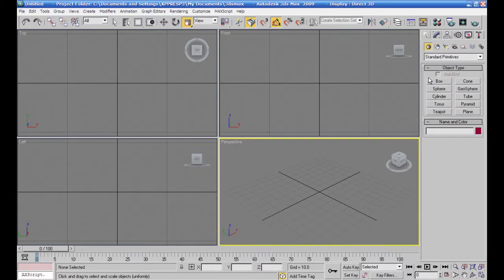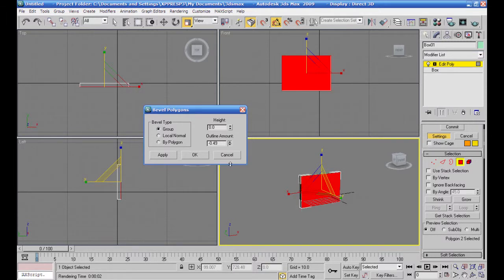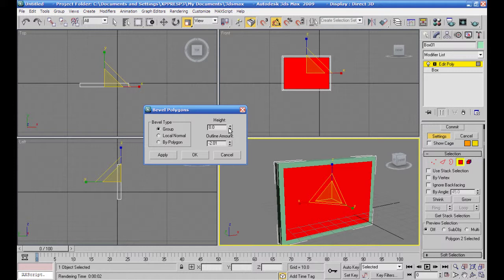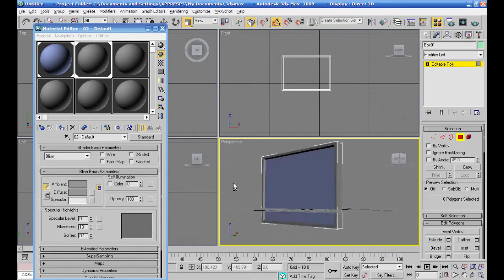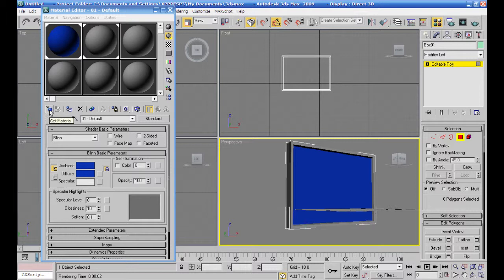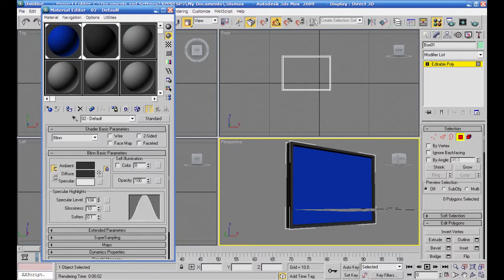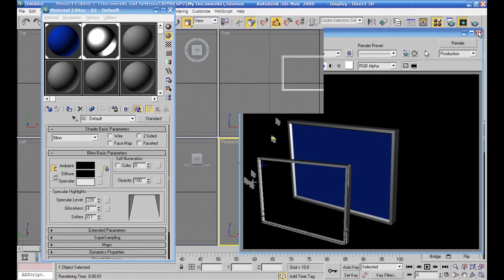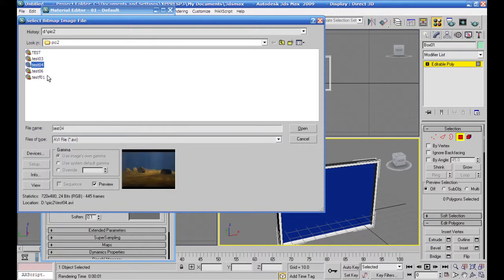تركيب خامة لشاشة تلفاز